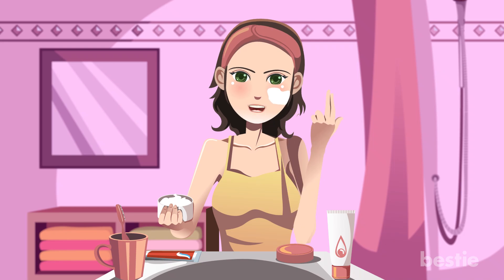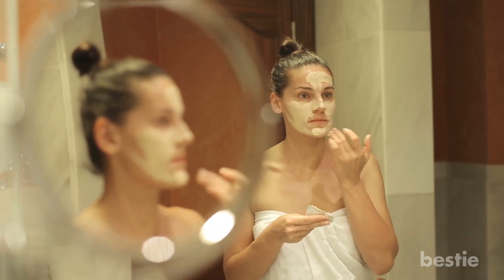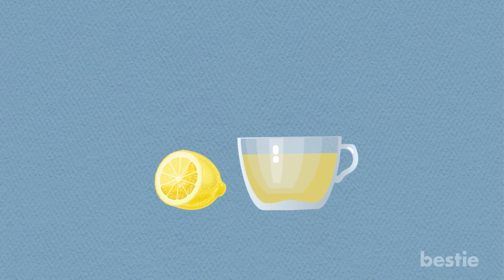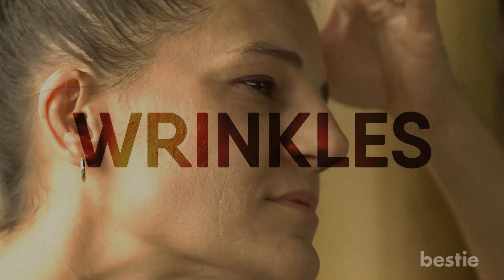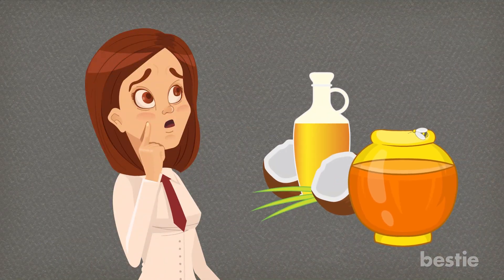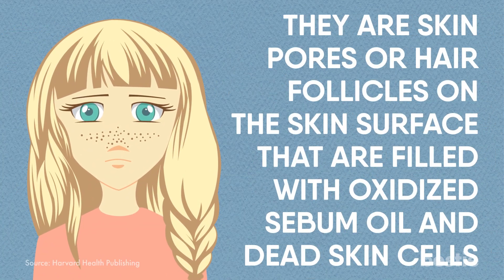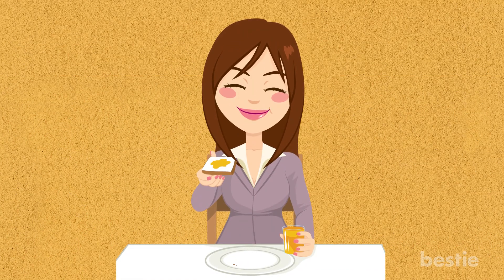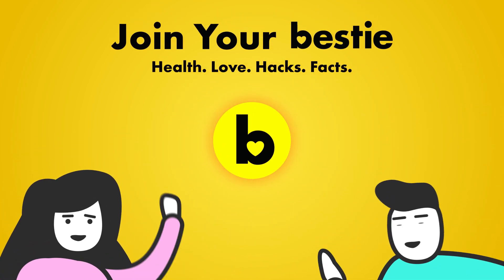This Is Why You Should Apply Egg Whites On Your Face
What do egg whites have to do with taking care of myself? Well, that is exactly what we are going to tell you in this video.

Timestamps:
Intro - 0:00
Bye Bye Acne - 0:40
Moisturize Your Dry Skin - 1:33
Stand Up Against Wrinkles - 2:38
Wash Away The Oil - 3:37
Goodbye Blackheads - 4:30
Forget Facial Hair - 5:17

Summary:
Bye Bye Acne - You can give it a boost by adding a little Vitamin E oil. Egg whites are a good source of protein and amino acids,

Moisturize Your Dry Skin - The proteins and amino acids in the egg whites along with the antimicrobial properties of virgin coconut oil and Vitamin C present in lemon helps in all levels of moisturizing your skin. Just make sure that you mix them properly,

Stand Up Against Wrinkles - Riboflavin, an antioxidant compounds that reduce skin damage and prevent wrinkles and other signs of aging from surfacing.

These same compounds also help to reduce puffiness under the eyes. So, yeah in case you were wondering how I look so young the answer is egg whites!

Wash Away The Oil - It seems that egg whites and lemon juice get along very well. Not only do they help with dry skin when mixed with coconut oil, but they can also be mixed with honey for treating oily skin. You might wonder, “Why add honey in the mix?” Well, its antibacterial properties help by taking out the oil without letting go of the moisture.

Goodbye Blackheads - Blackheads are so annoying and are someone just like Whiteheads, they are skin pores or hair follicles on the skin surface that are filled with oxidized sebum oil and dead skin cells. These things are usually more common in people with oily skin. In this case, we would suggest applying egg whites and lemon juice.

Forget Facial Hair - Egg whites are one of those things, that’s edible and can also be used as a face mask. This reminds us of almond milk that you can not only drink but also apply on your skin by mixing it with rose water. We have done an entire video on that topic. In case you have missed it, we would recommend that you check it out.